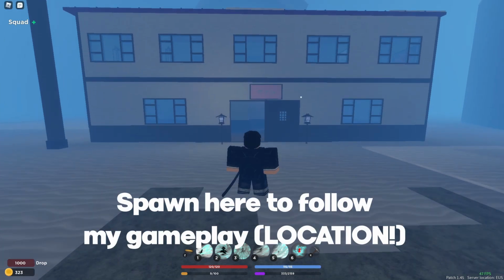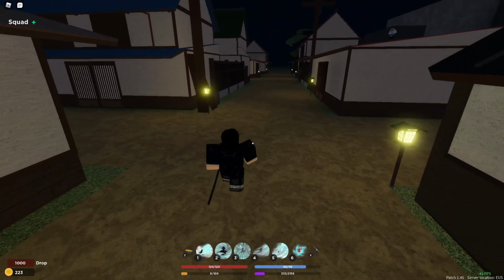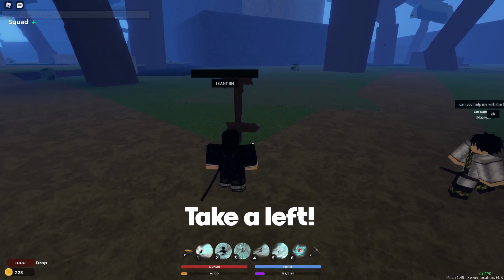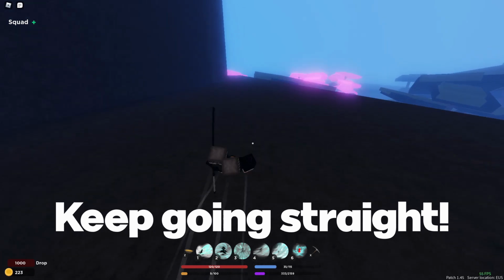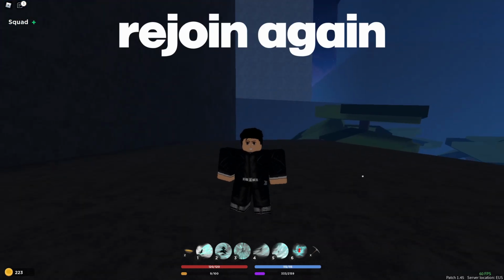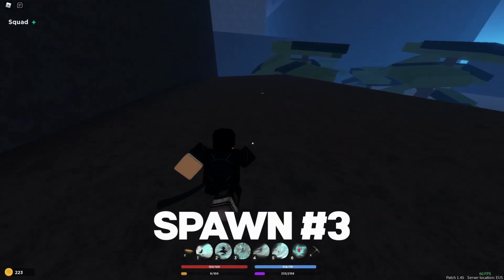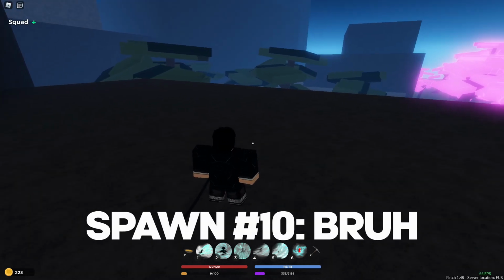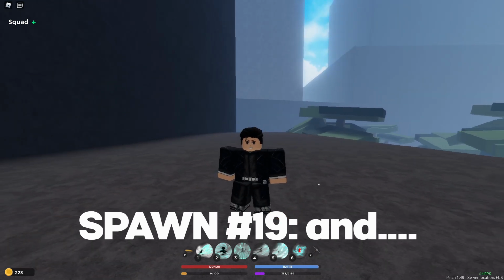*NEW* FASTEST TRINKET FARM In DemonFall 10k Yen in 15 MINUTES! | Roblox DemonFall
In this video, I show you the newest and Fastest Trinket Farm In DemonFall to make 10k Yen in 15 minutes or more. This will help optimize your gains to collect potions, nichirins, and clothing to make your character the best in DemonFall. This will show you how to get yen fast in demon fall, how to farm yen quickly and effectively. How to get yen fast in demonfall as a beginner, how to get yen fast in demonfall roblox, how to get yen fast, how to gain yen, auratix, and how to get 10k yen in 15 minutes, or how to get 10k yen in 5 minutes. Fastest trinket farm in demonfall 10k yen in 15 minutes, how to find perfect crystals, how to get yen quickly in demonfall, how to get yen easily in demonfall, *NEW* FASTEST TRINKET FARM In DemonFall 10k Yen in 15 MINUTES, best trinket farm in demon fall, trinket farming in demonfall in update 1.45.

The goal of this video is for players who are looking for the BEST and fastest ways to earn/get yen SUPER EASILY in about 10k yen in 15-20 minutes. This is going to help others access tools and features such as nichirin blades, slayer outfits, potions, weapons, shotguns, food, and so much more! This is how to earn 10k yen SUPER Quick and easy in DemonFall Roblox by Auratix. From me, you will be shown one of the BEST and FASTEST farming Yen methods to get 2000 or 10000 yen